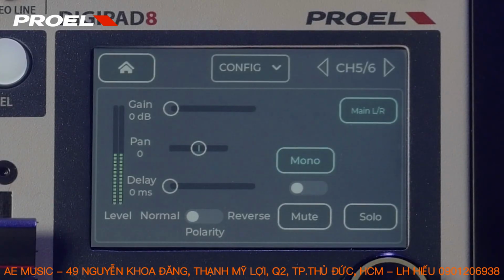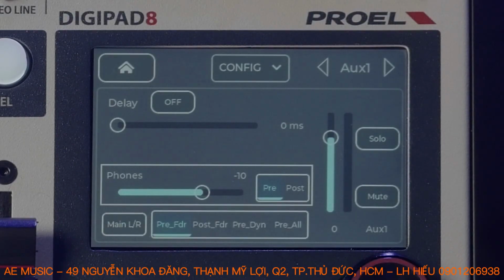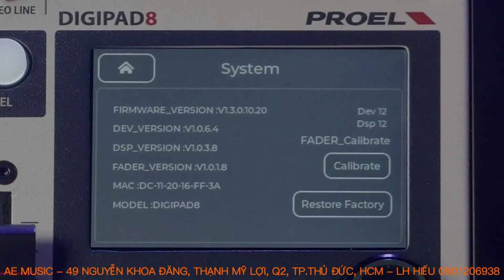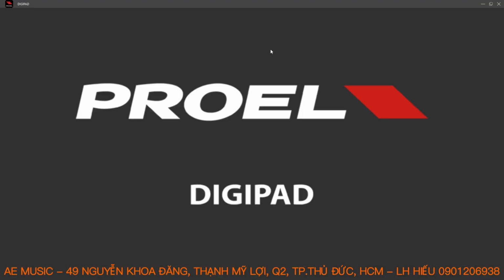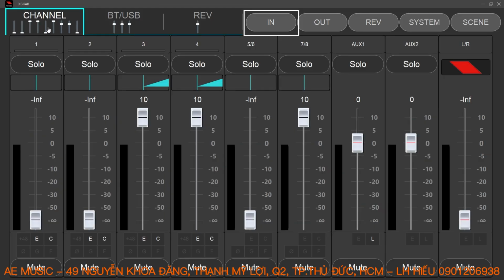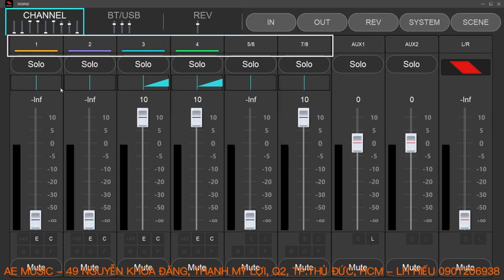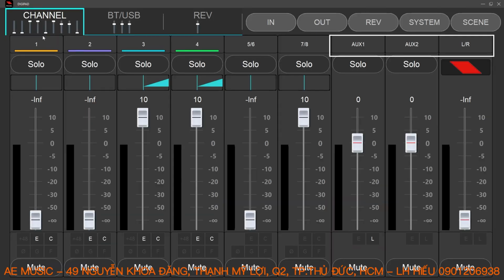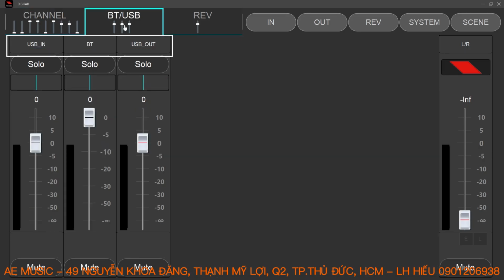Proel DIGIPAD 8 Chức năng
VÌ SAO DIGIPAD 8 LÀ LỰA CHỌN HOÀN HẢO CHO BẠN

Dù bạn là một nhạc công biểu diễn, kỹ thuật viên âm thanh live, hay đang thiết lập một hệ thống cố định đáng tin cậy, DIGIPAD 8 kết hợp các tính năng tiên tiến, tính di động và sự dễ sử dụng trong một bàn điều khiển nhỏ gọn. Đây là giải pháp lý tưởng cho những ai muốn sở hữu một mixer kỹ thuật số chuyên nghiệp với khả năng tự động hóa mạnh mẽ, vận hành độc lập và khả năng điều khiển mở rộng qua ứng dụng di động.